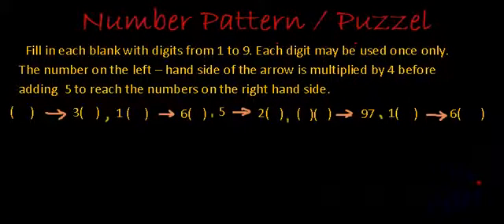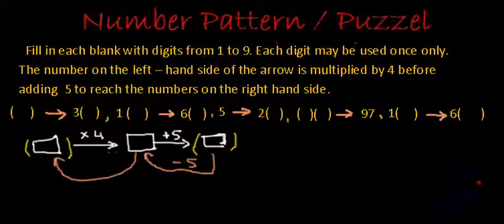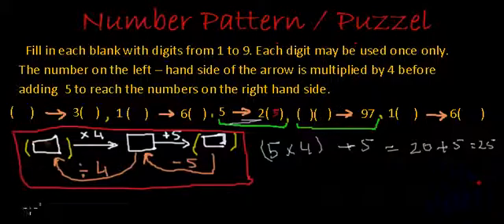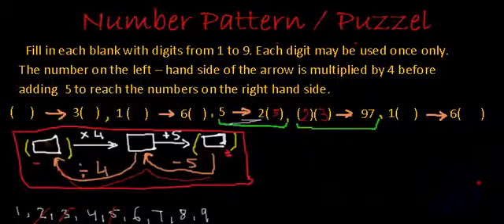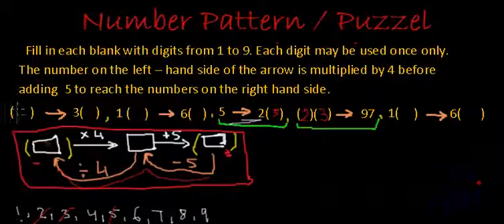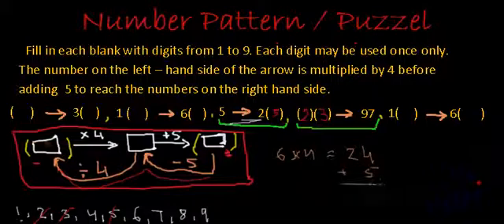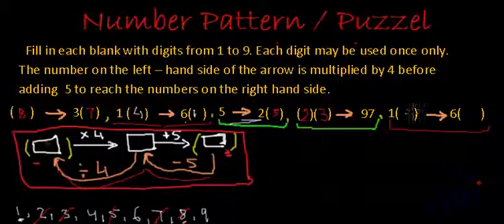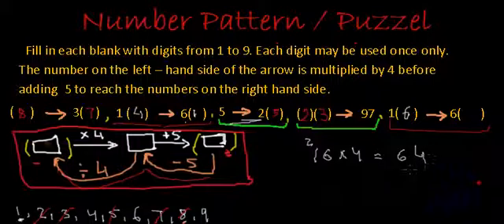Number Patterns and Puzzle : Tricks of filling spaces without repeating - VERY TRICKY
Learn to solve math olympiad math puzzle involving number pattern. Filling in the blank spaces without repeating them.Learn the logic to approach such problems and solve them.